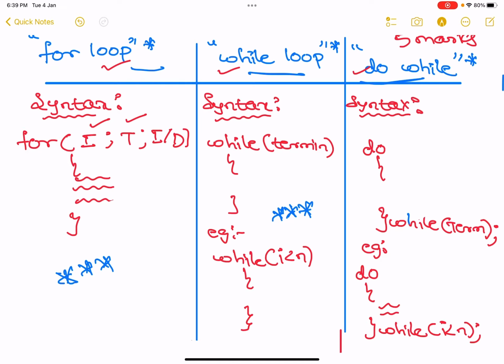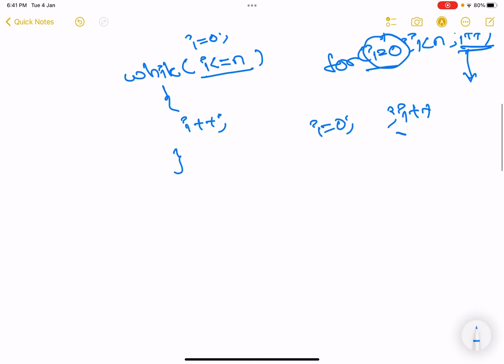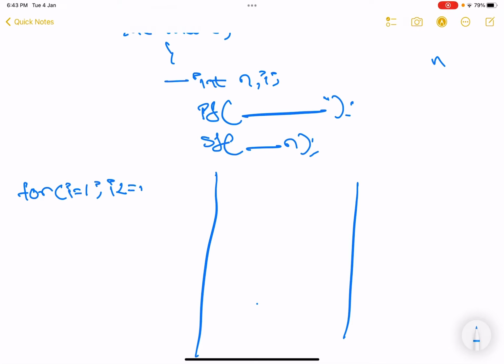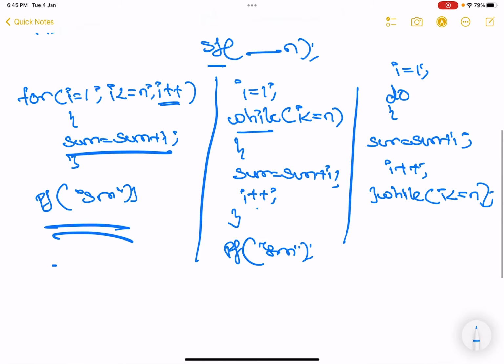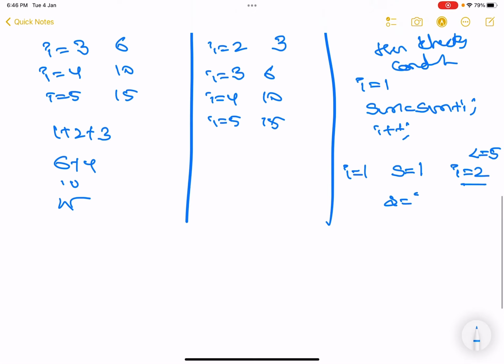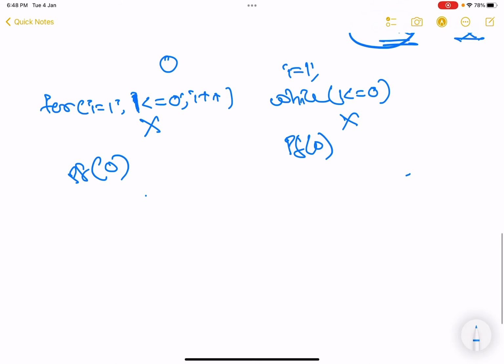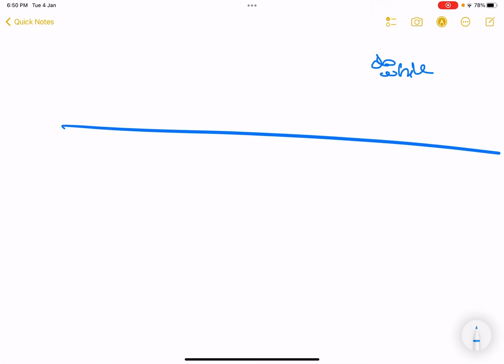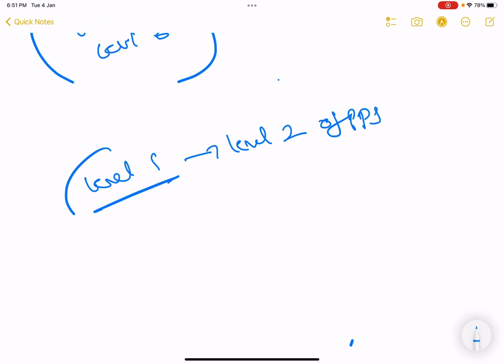JNTUH PPS : CLASS 16 LOOPS FOR, WHILE, DO WHILE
all loops